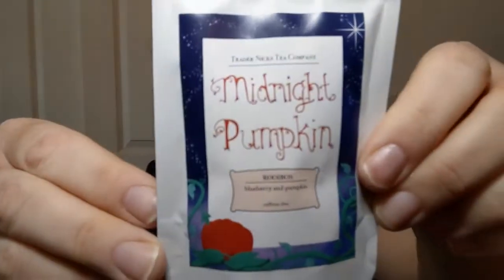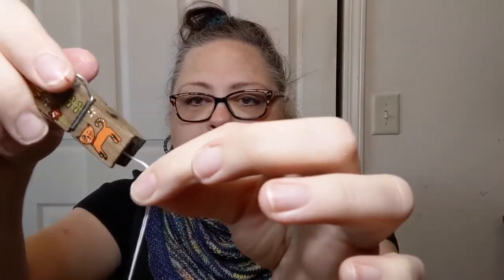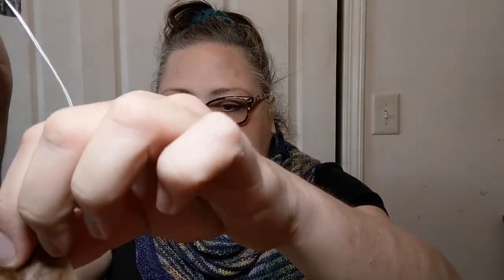Time for Tea - Midnight Pumpkin by Trader Nicks Tea - Crochet, Life & Stuff with Debra - SipsBy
My beautiful shawl was knitted by Gina of @KnittingTurnPike .